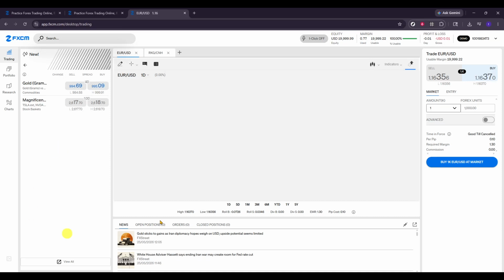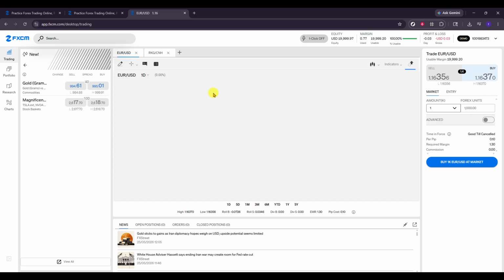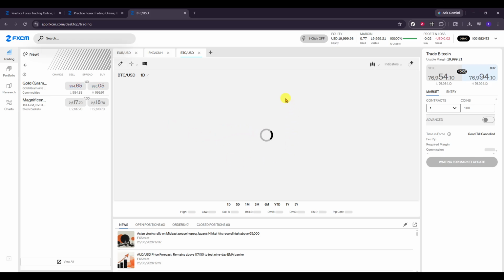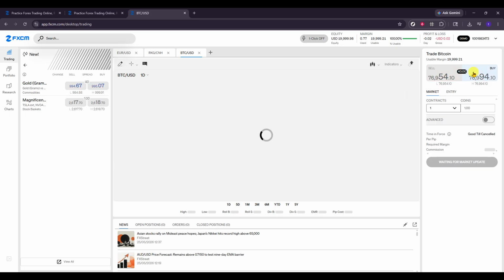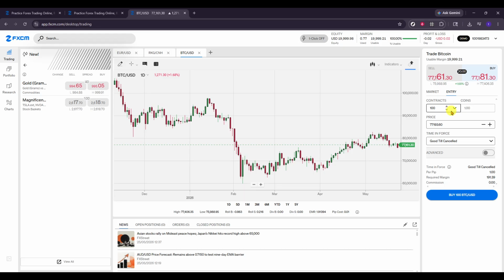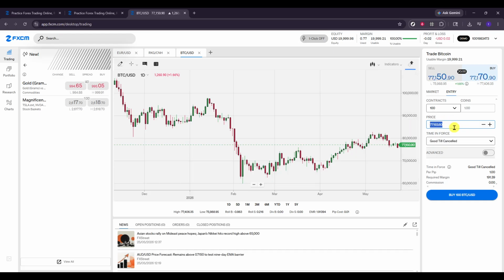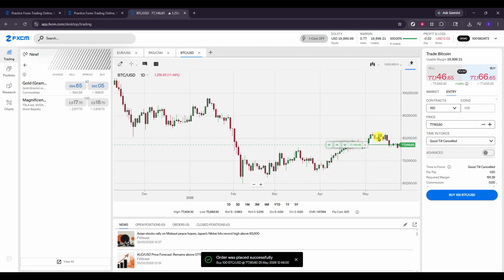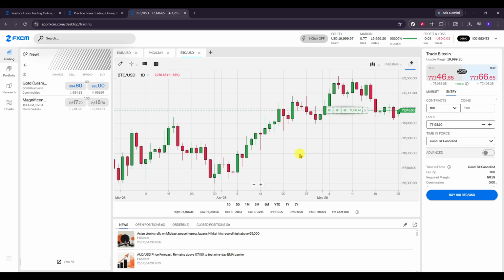How To Buy Bitcoin On FXCM (2026) (Best Method)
Learn How To Buy Bitcoin On FXCM in this beginner-friendly tutorial. I’ll show you the best method to buy BTC on FXCM, use the FXCM trading platform for crypto trading, and get started with Bitcoin trading step by step. This simple guide is easy to follow for beginners.